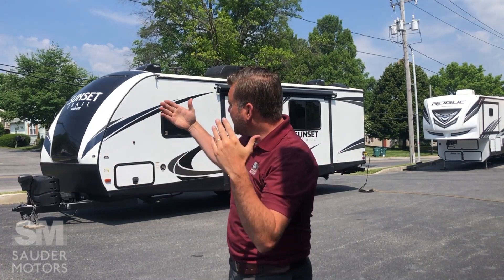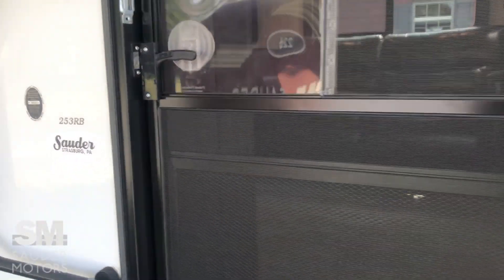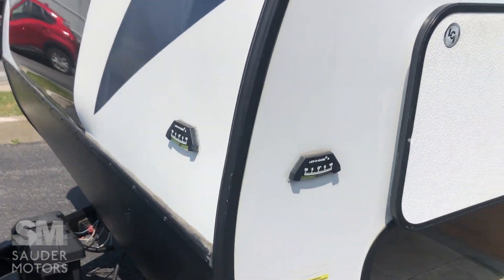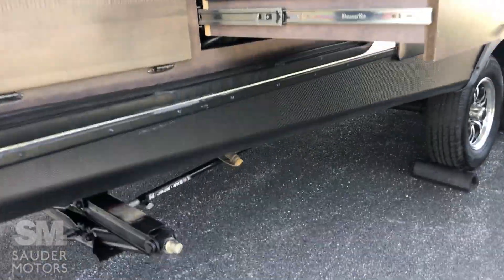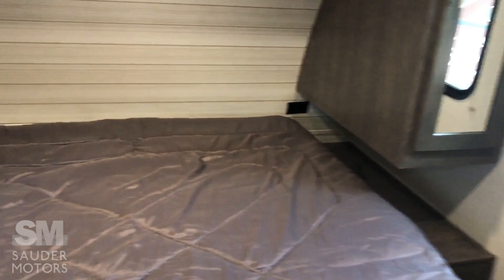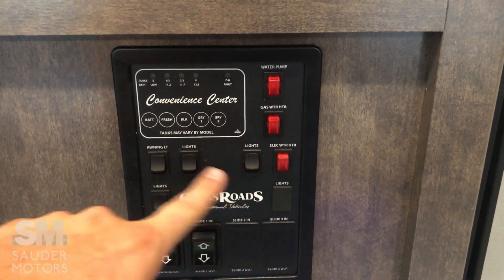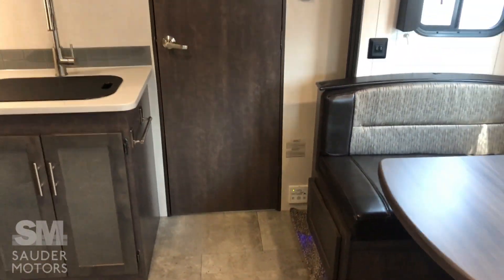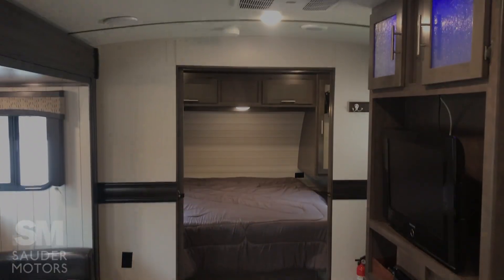2019 Sunset Trail 253RB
This is a 2019 Crossroads Sunset Trail 253RB on our lot! This 30' travel trailer has an empty weight of 5,347 lbs. and a loaded weight of 7,550 lbs. and it will sleep up to 6. This camper has one slide-out with awnining topper, an outdoor kitchen with a 2-burner stove, propane grill, power tongue jack, front pass-through storage, power disconnect, and it is wired for solar.
The front of the trailer holds the bedroom with a queen bed, wardrobe and overhead storage, and under-bed storage. The main area of the camper holds the single slide which has a pull-out sofa, booth dinette, a large closet just inside the door, the entertainment center, and the kitchen which has a double stainless steel sink, oven/stove combo, fridge/freezer combo, and microwave. The back of the trailer has a large bathroom with a large corner shower, sink, medicine cabinet, linen closet, and toilet.
This camper has been fully serviced in our shop and PA inspected, and it comes with a 30-day component warranty from Sauder Motors. Dealer/document fees are only $135 and if you have any questions, you can call or text us at (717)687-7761, email at , or stop by 226 N Decatur St, Strasburg, PA 17579.